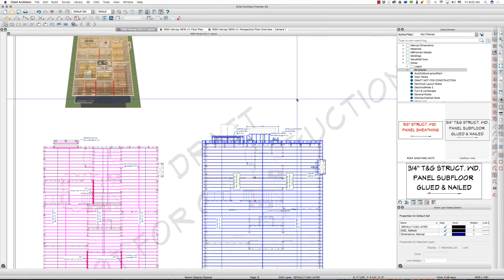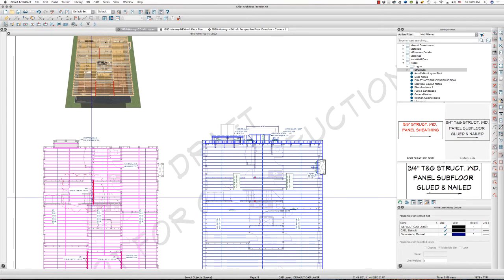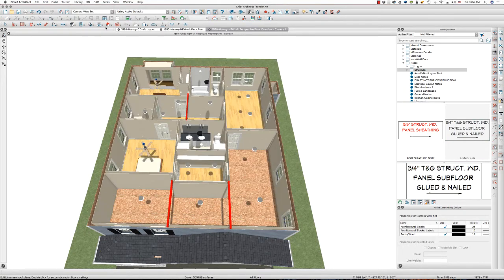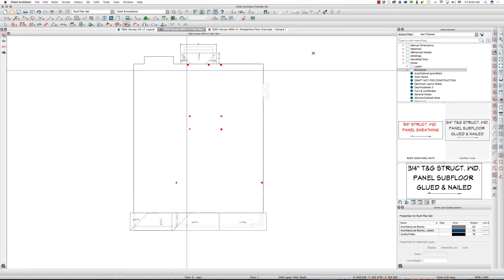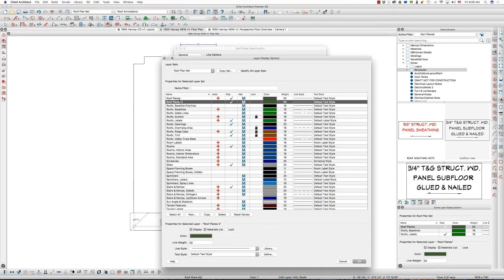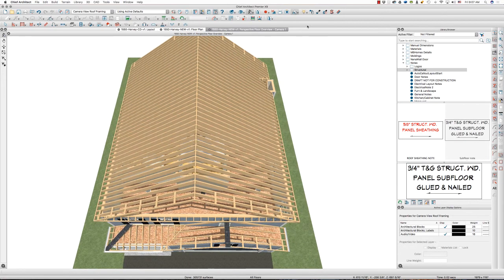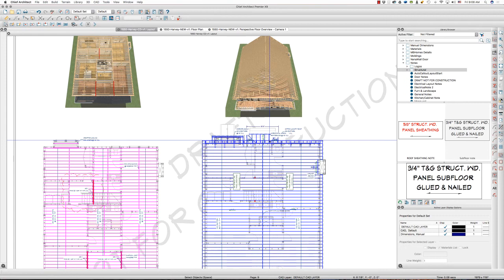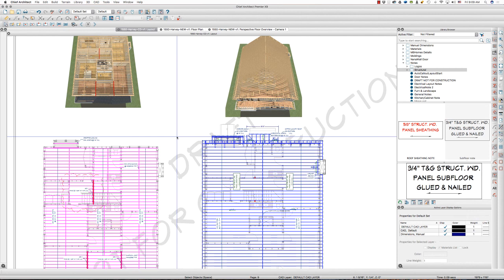How to show 3D framing on plans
Today's TechTipTuesday is howto show 3D framing on plans. I coordinate the plans and renderings with the main structural members highlighted in red to help the framing crews see what is going where and how.